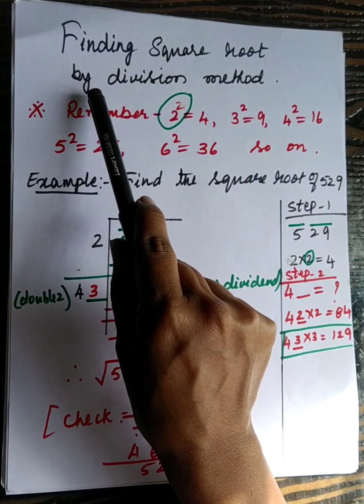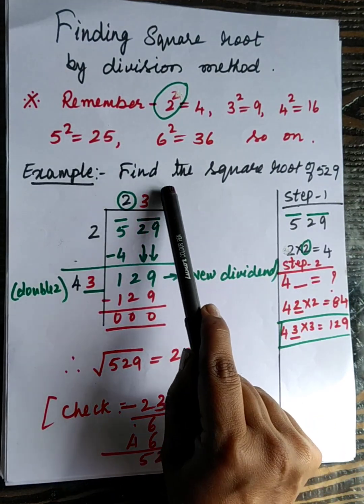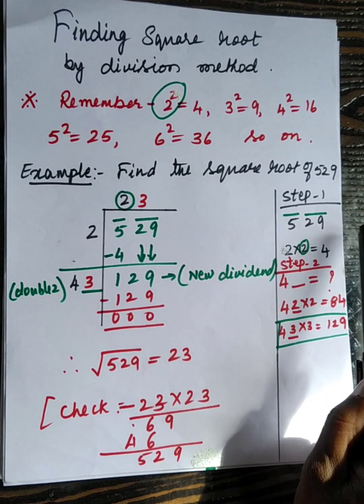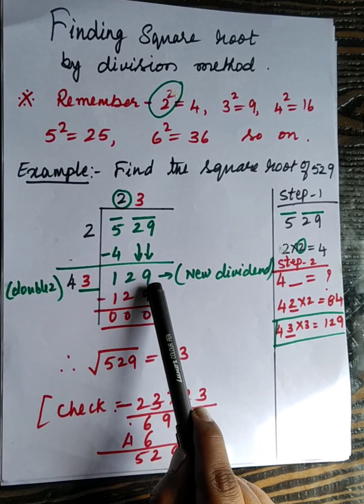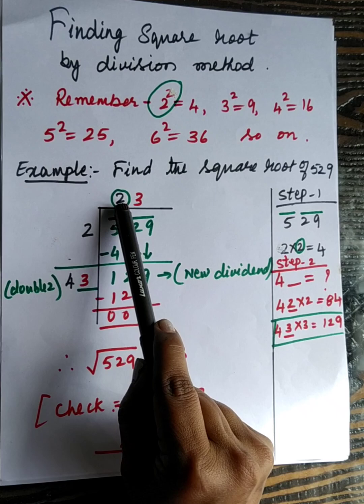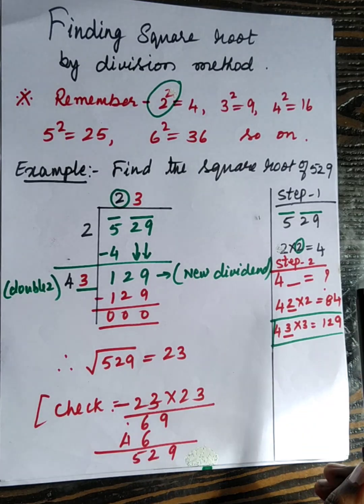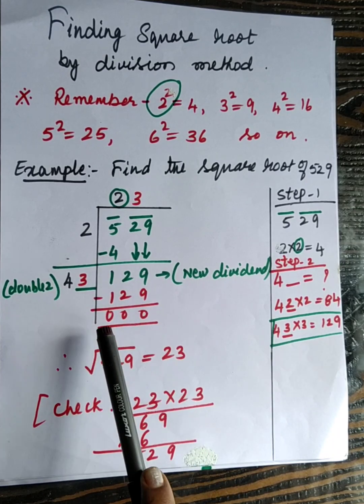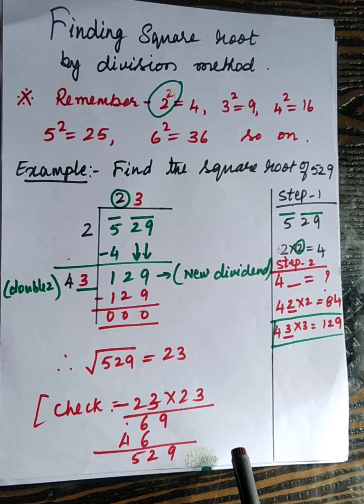Square Root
Watching this video enables students understand the concept of square Root and to find out sqare root of a given number . And once understood, it's important to practice more.